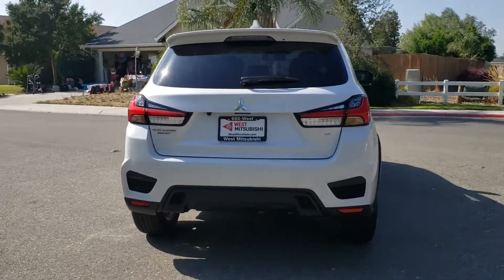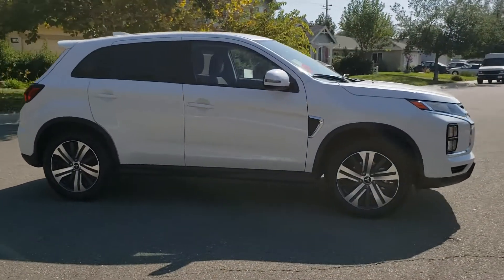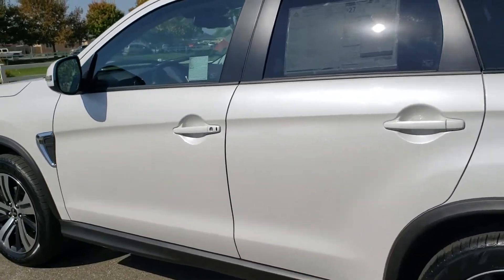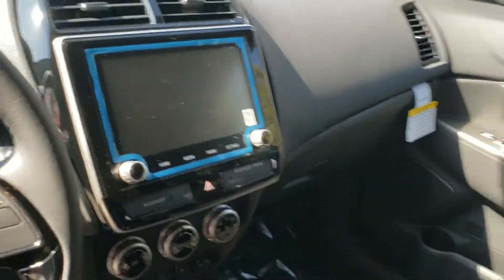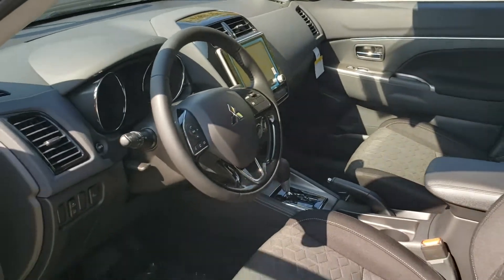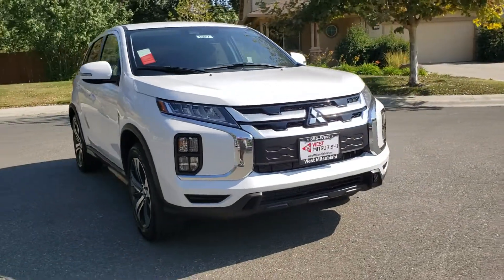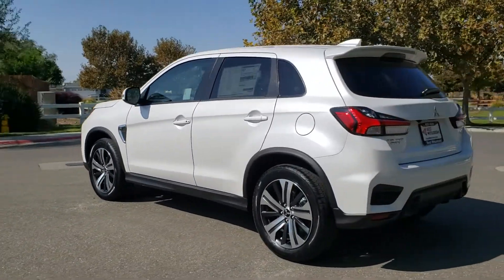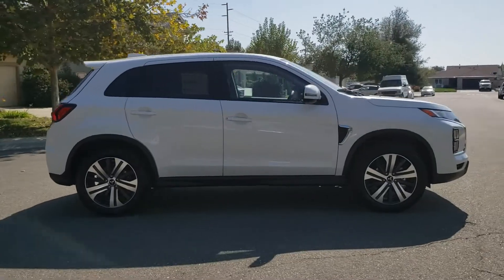2020 Mitsubishi Outlander Sport SE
2020 Mitsubishi Outlander Sport SE
10 Year/100,000 Mile Powertrain warranty
TONS Of Safety Features
LEATHER